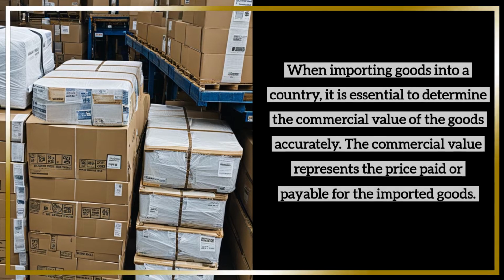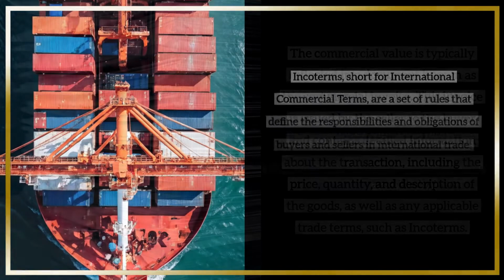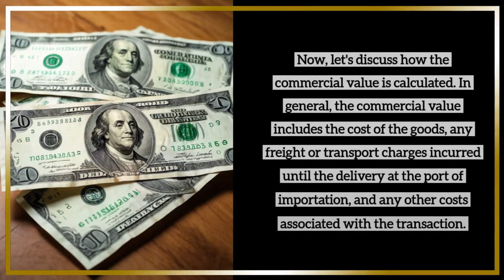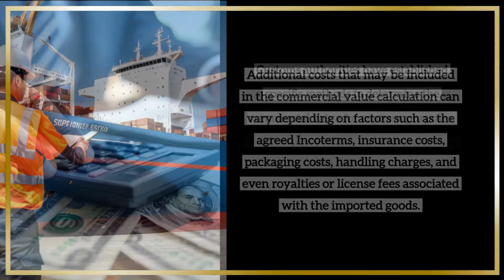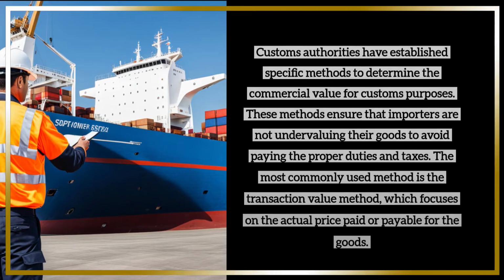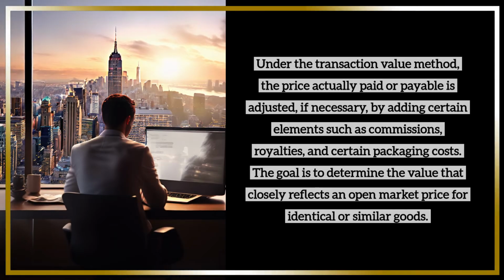Mastering Commercial Value in Customs Clearance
* e-Customs Clearing

In this episode, we explore the concept of commercial value and its calculation for customs purposes. Commercial value represents the price paid or payable for imported goods and is reflected in the commercial invoice issued by the seller. The chosen Incoterms, which define the responsibilities and obligations of buyers and sellers in international trade, can impact the commercial value calculation. To calculate the commercial value, it is necessary to include the cost of the goods, any transport charges, and other associated costs, such as insurance, packaging, handling charges, and royalties or license fees. Customs authorities have established specific methods, with the transaction value method being the most commonly used one. Alternative methods may be used when the transaction value cannot be determined or is not credible. Importers must accurately declare the commercial value on customs documents, and customs brokers play a crucial role in ensuring the proper declaration.

Video Disclaimer Here: This educational video is not linked to any US government entity.

00:22 - essential to determine the commercial value of the goods accurately
00:32 - The commercial value
1:12 - how the commercial value is calculated
1:45 - specific methods to determine the commercial value for customs purposes.